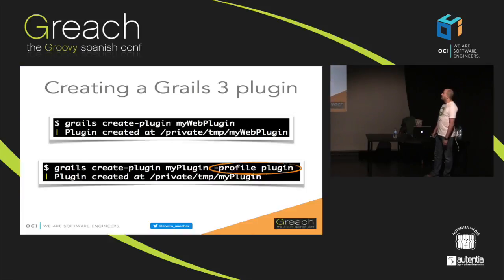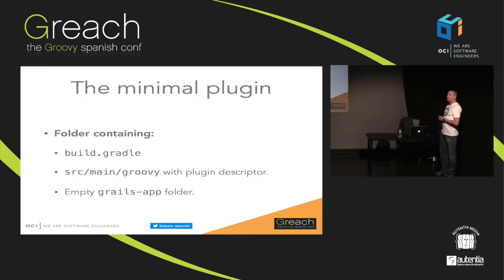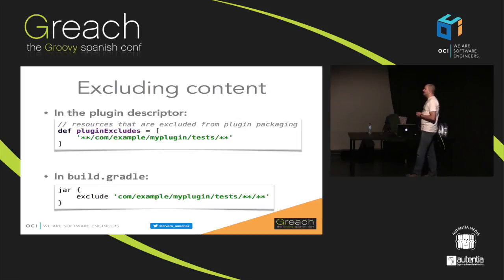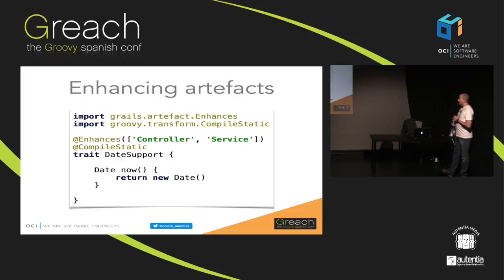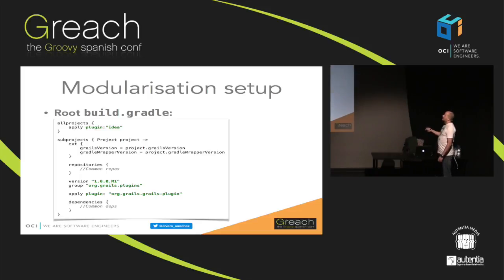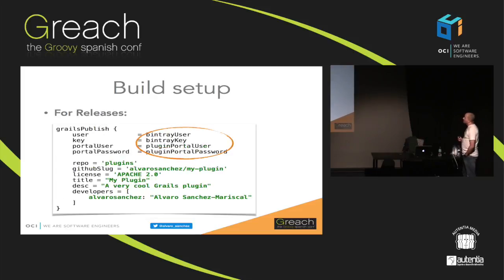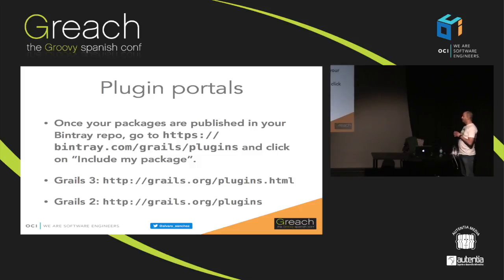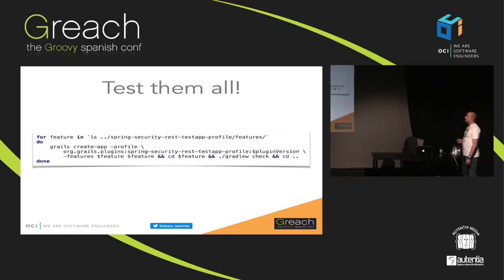Álvaro Sánchez-Mariscal - Mastering Grails Plugin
With Grails 3, the plugin development experience changes a little bit compared to that of Grails 2. In this talk, Álvaro (member of the Grails team at OCI, Grails committer and author of several plugins) will cover several topics to understand how plugins work in Grails 3, focusing on best practices.

The session is structured as a set of tips and tricks with code samples in the following areas: modularisation, build system, testing and publishing.